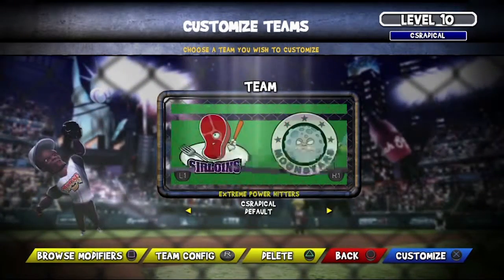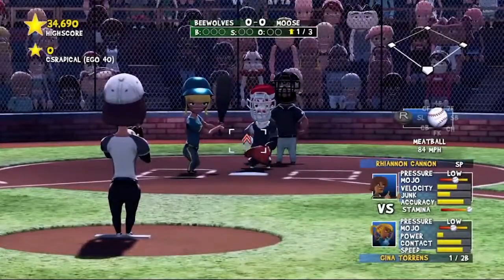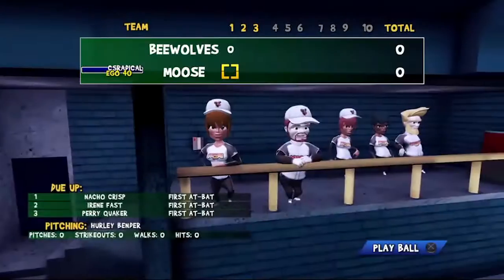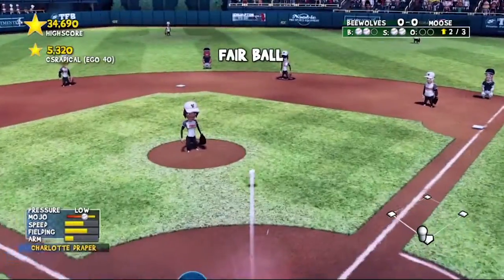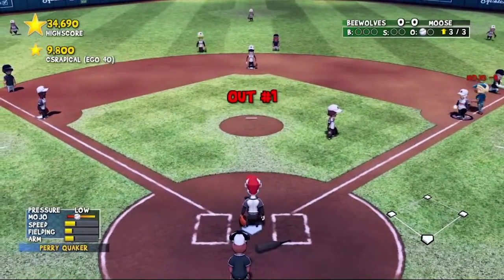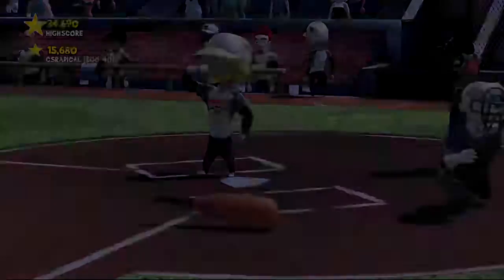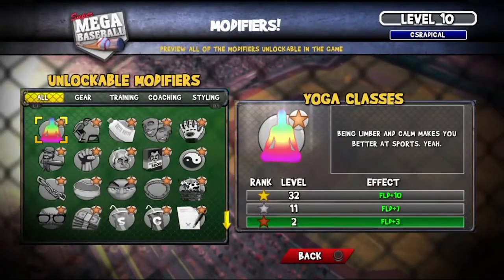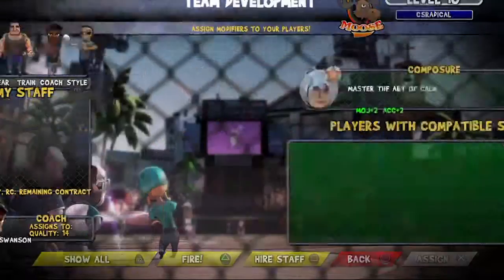Radical Presents: Super Mega Baseball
Title: Super Mega Baseball
Developer: Metalhead Software
Available on PS3 and PS4 (PSN only)